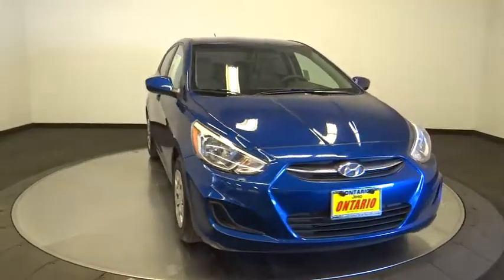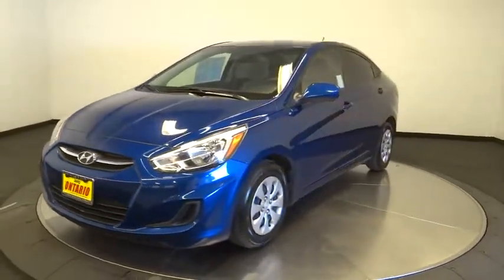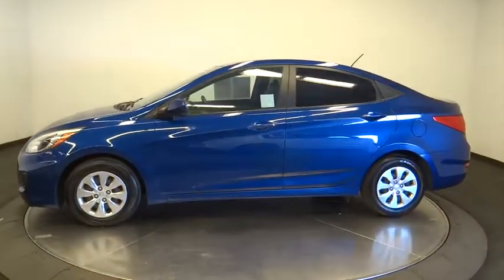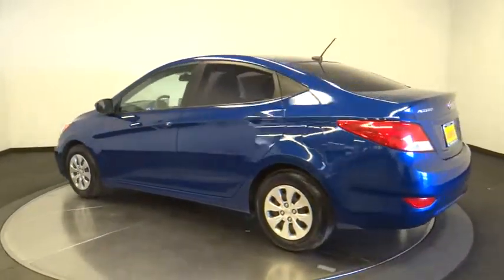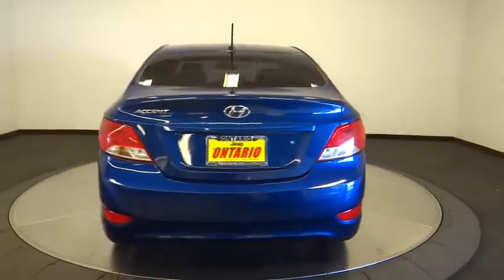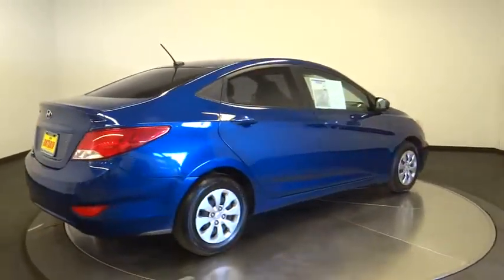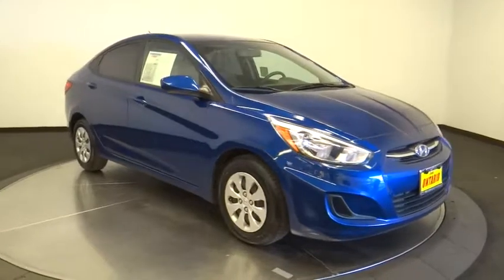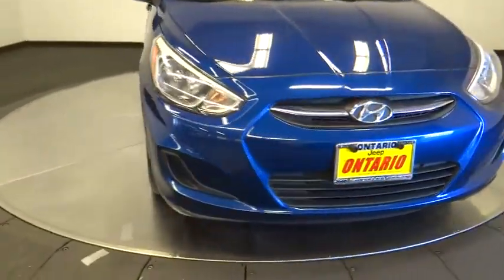2017 Hyundai Accent Norco, Corona, Riverside, San Bernardino, Ontario, CA PRB860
Pearl Used 2017 Hyundai Accent available in Norco, California at

**Dealer Serviced**, **Freshly Detailed**, **Vehicle Includes 5 Gallons of Fuel**, **Vehicle Sold As Equipped Including One Key. 5 DAY OR 500 MILE RETURN POLICY... EVEN IF YOU SIMPLY CHANGE YOUR MIND!CARFAX One-Owner.Awards:* 2017 KBB.com 10 Most Awarded BrandsTo see more quality vehicles like this one right here go or call us at to speak to one of our friendly representatives.
Wheels: 14 x 5.0J Steel w/Cover,Front Bucket Seats,Cloth Seat Trim,Radio: AM/FM/SiriusXM/CD/MP3 Audio System,Front anti-roll bar,Front reading lights,Front wheel independent suspension,Illuminated entry,Low tire pressure warning,MP3 decoder,Occupant sensing airbag,Outside temperature display,Overhead airbag,Overhead console,Panic alarm,Passenger door bin,Passenger vanity mirror,Power door mirrors,Power steering,Power windows,Rear window defroster,Remote keyless entry,Speed-sensing steering,Split folding rear seat,Tilt steering wheel,Traction control,Trip computer,Door mirrors: body-color,AM/FM radio: SiriusXM,Dual front side impact airbags,Dual front impact airbags,Driver vanity mirror,Driver door bin,CD player,Bumpers: body-color,Brake assist,Anti-whiplash front head restraints,ABS brakes,Tachometer,Electronic Stability Control,6 Speakers,Air Conditioning,PACIFIC BLUE PEARL,GRAY  CLOTH SEAT TRIM,Front Wheel Drive,Power Steering,ABS,Front Disc/Rear Drum Brakes,Brake Assist,Wheel Covers,Steel Wheels,Tires - Front All-Season,Tires - Rear All-Season,Power Mirror(s),Rear Defrost,Intermittent Wipers,Automatic Headlights,AM/FM Stereo,CD Player,Satellite Radio,MP3 Player,Auxiliary Audio Input,Bucket Seats,Pass-Through Rear Seat,Rear Bench Seat,Adjustable Steering Wheel,Trip Computer,Power Windows,Keyless Entry,Power Door Locks,Remote Trunk Release,A/C,Cloth Seats,Driver Vanity Mirror,Passenger Vanity Mirror,Traction Control,Stability Control,Front Side Air Bag,Tire Pressure Monitor,Driver Air Bag,Passenger Air Bag,Front Head Air Bag,Rear Head Air Bag,Passenger Air Bag Sensor,Child Safety Locks